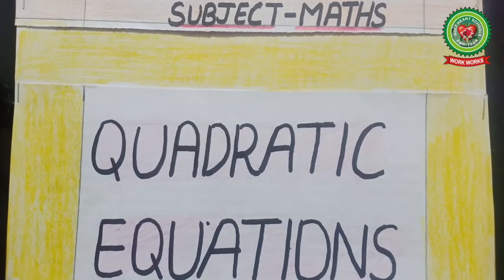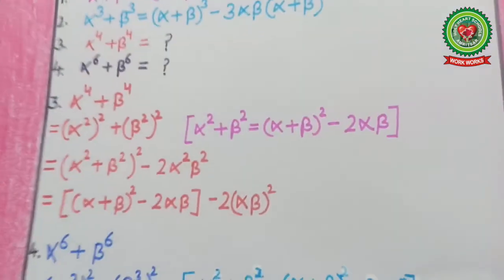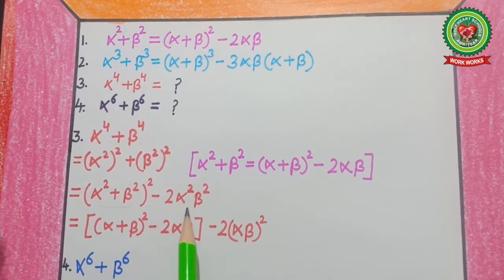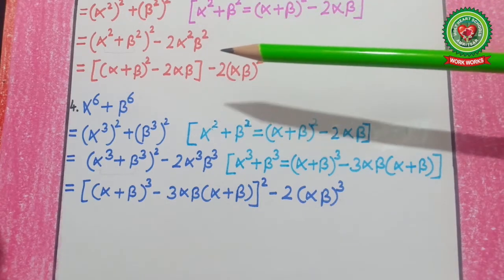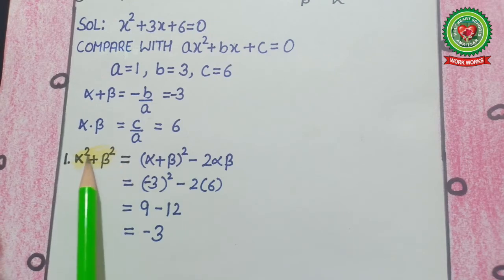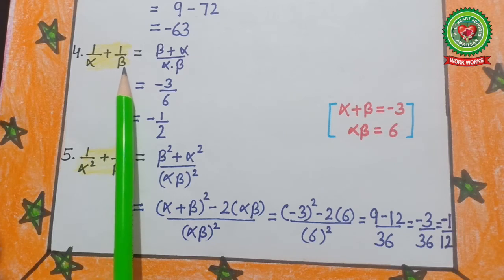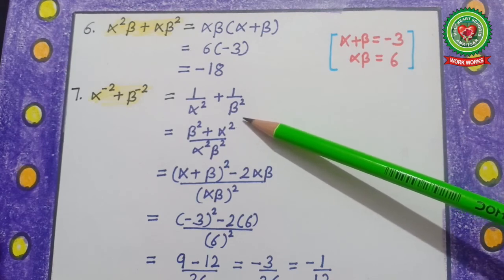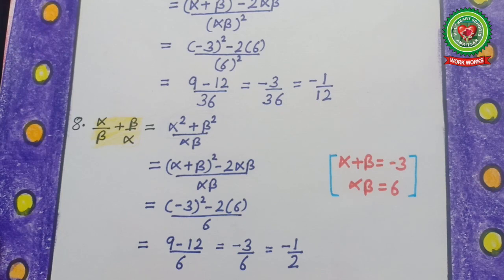Quadratic Equations|Class 11|ISC Maths|Holy Heart Schools|May 13 2020